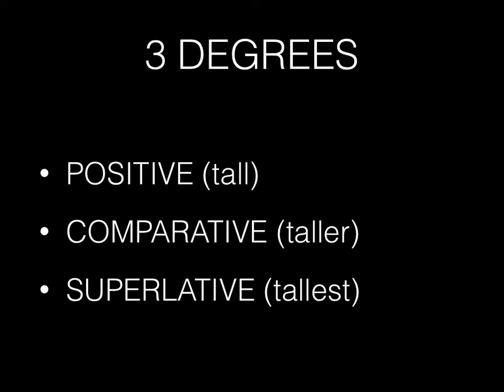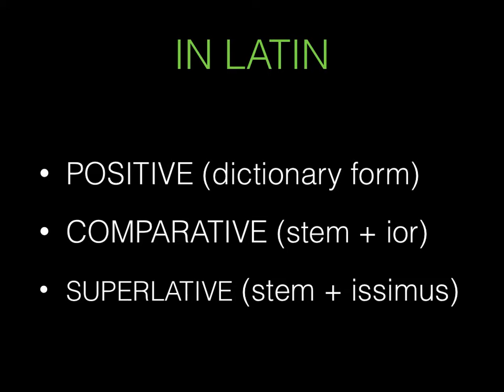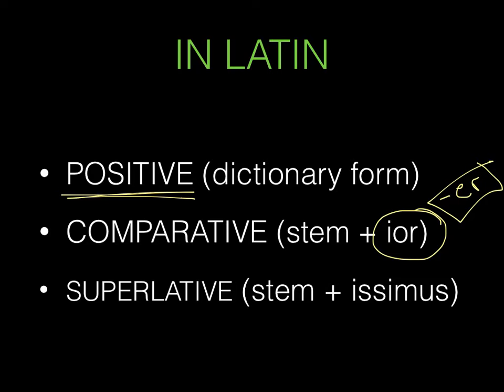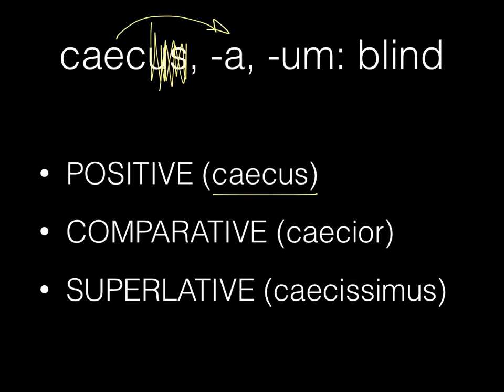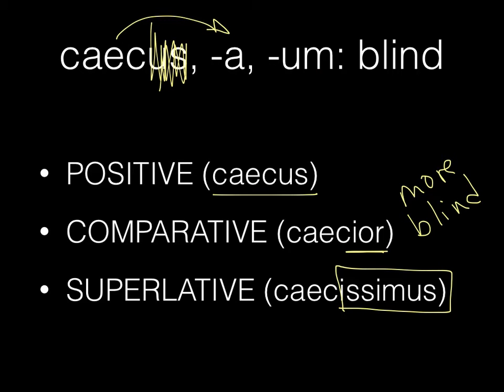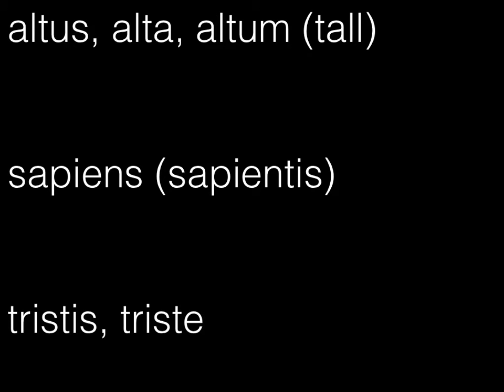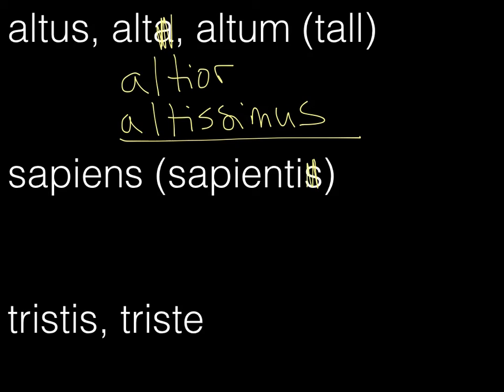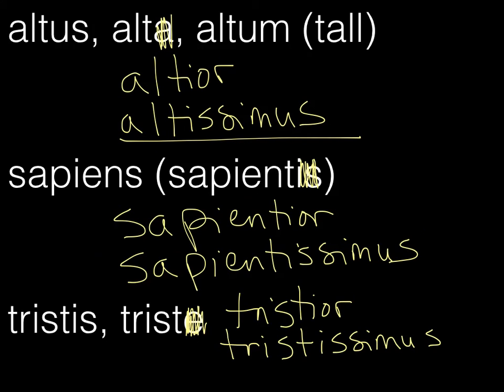comparison of adjectives